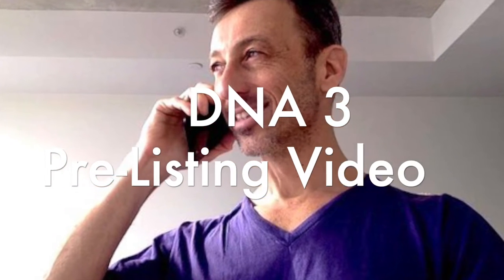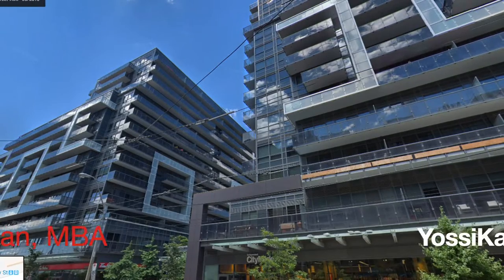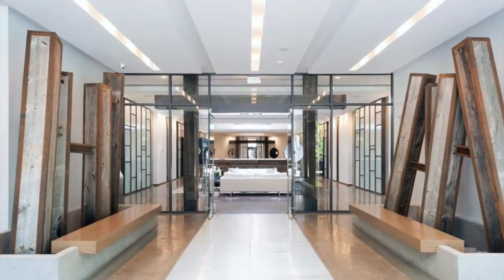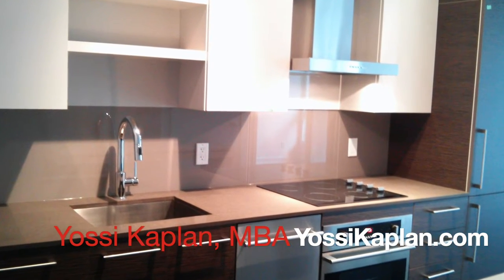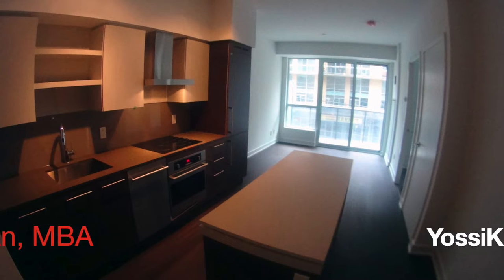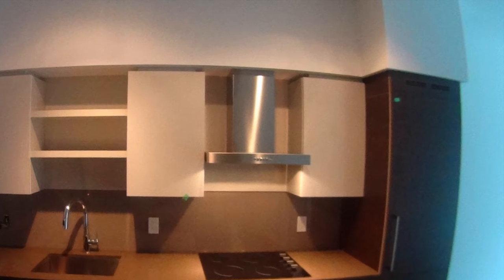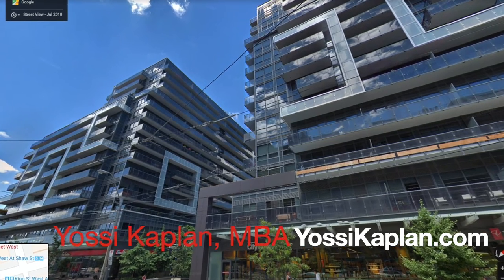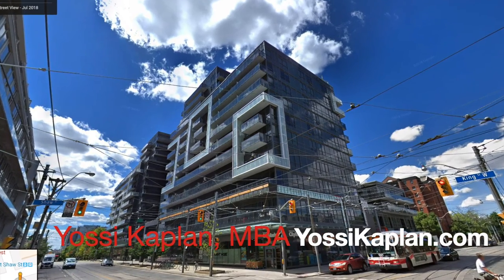DNA 3 Condo For Sale @ 1030 King W - Pre Listing Video by Yossi Kaplan | #145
DNA 3 @ 1030 King West Condo for Sale
This is a Pre-Listing Video for this excellent One bedroom Condo for Sale by Yossi Kaplan. The unit will be on the market shortly and this is your sneak peak into what's available. One bedroom units in this range are the most popular investment and first-time buyers unit, so get ready!

Buying, Selling or Assigning?

SEARCH LISTINGS BY TYPE

ABOUT ME
I am a Toronto expert Realtor, specializing in Real Estate Investments, Pre-Construction, Assignments and MLS Listings.

- Yossi